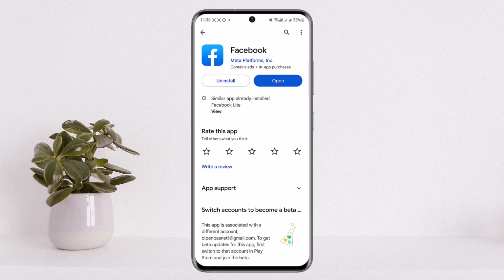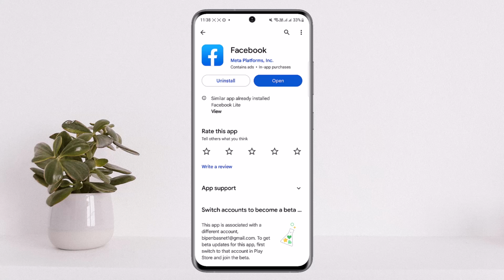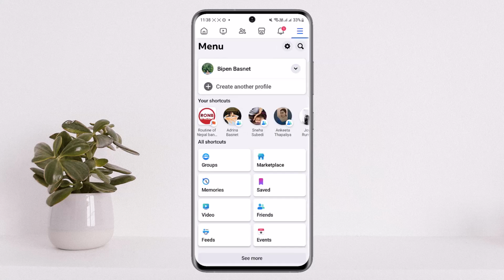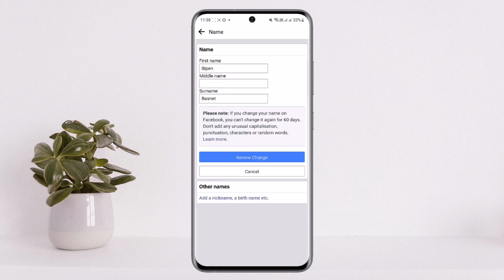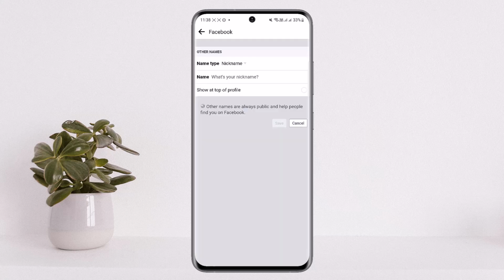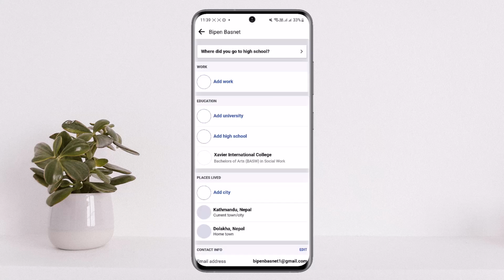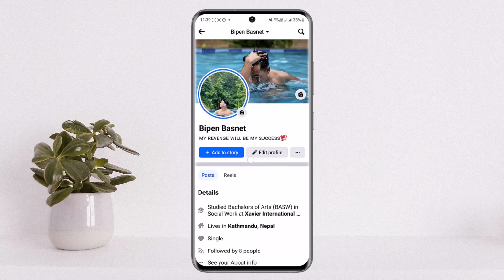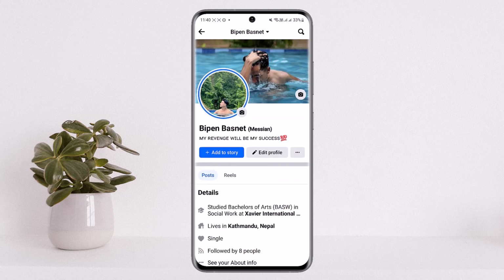How To Add A Name In Brackets On Facebook !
In this tutorial video, I will simply show you how to add a name in Bracket on Facebook. So just make sure to watch this video till the end.

~ Video Chapters:
0:00 Introduction
0:16 Add Name In Bracket
1:00 Outro